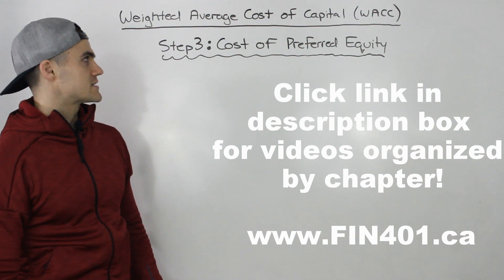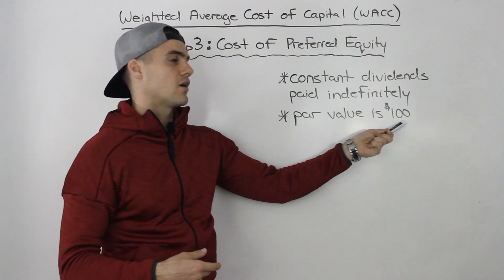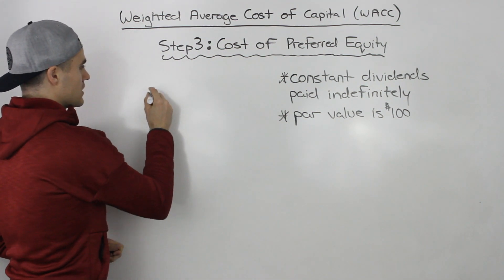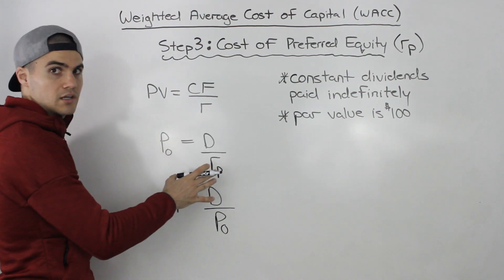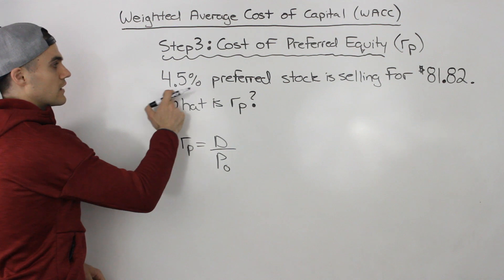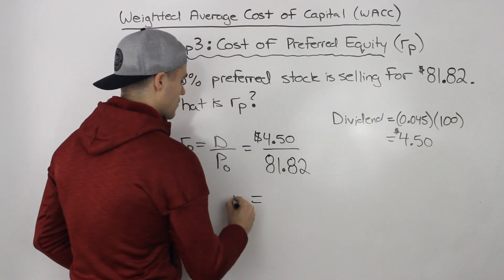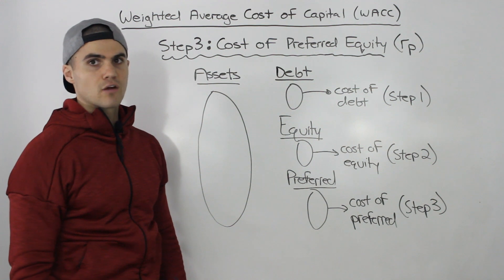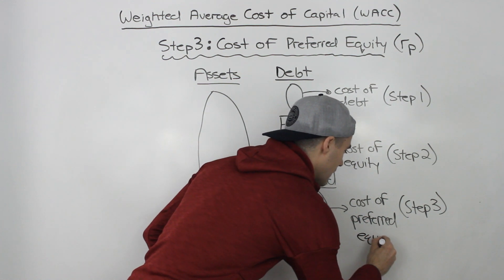FIN 401 - WACC (Cost of Preferred Equity) - Ryerson University